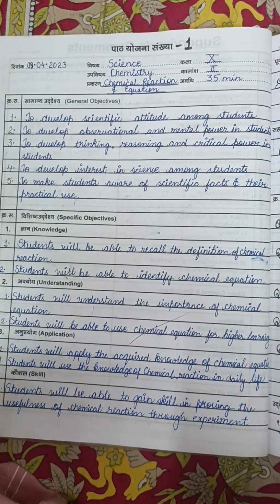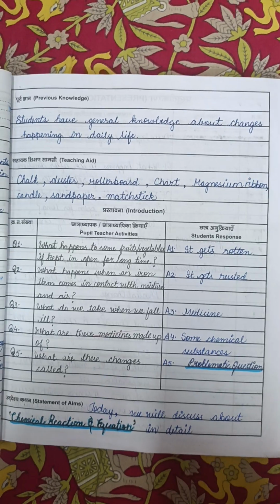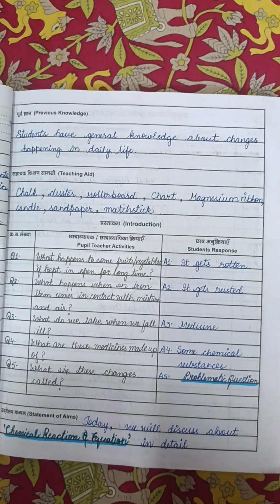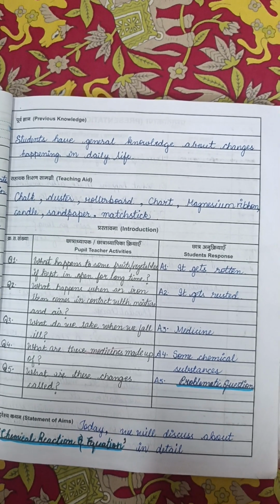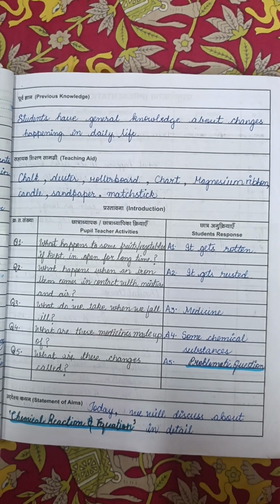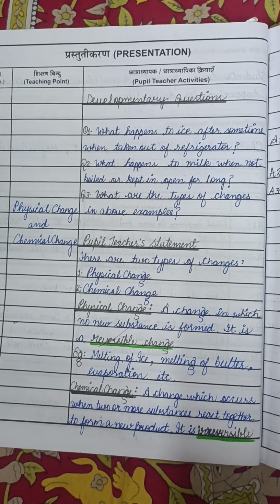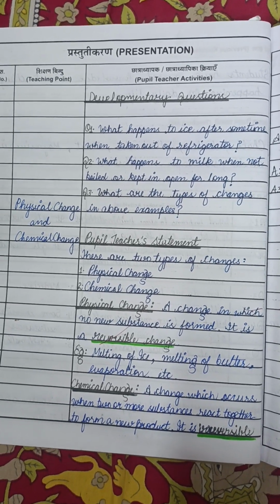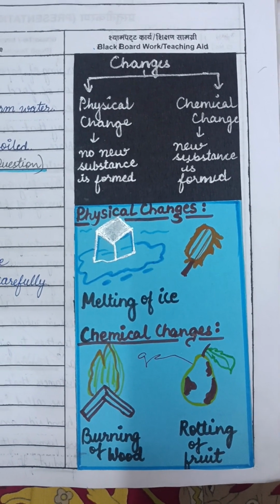B.Ed. macrolessonplan class-10th chemistry Topic-chemical reactions and equations part -1